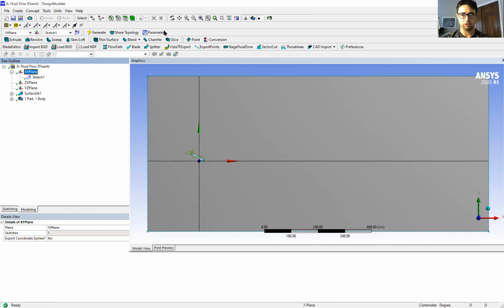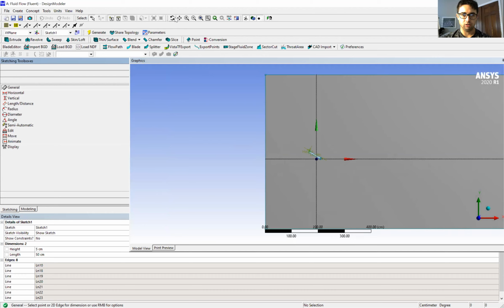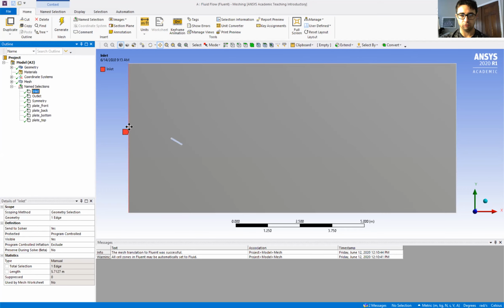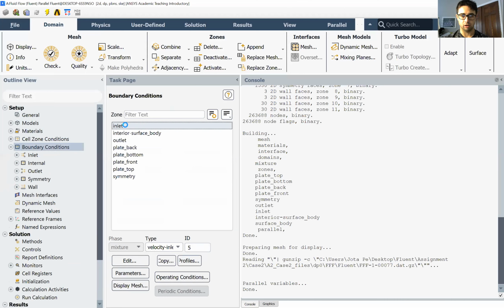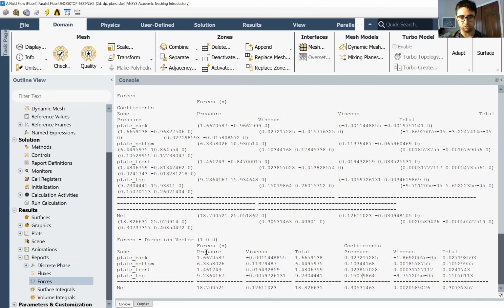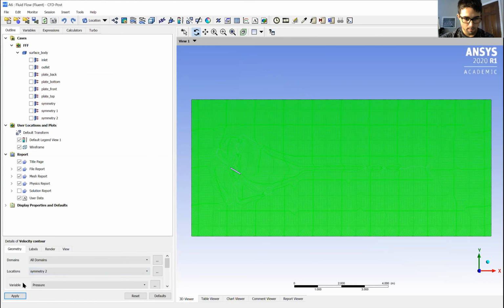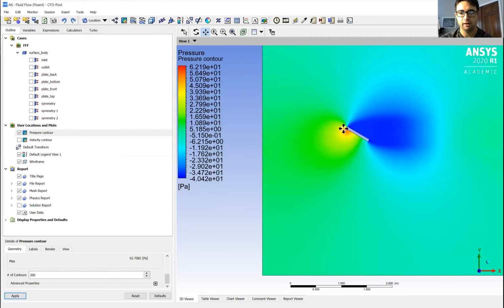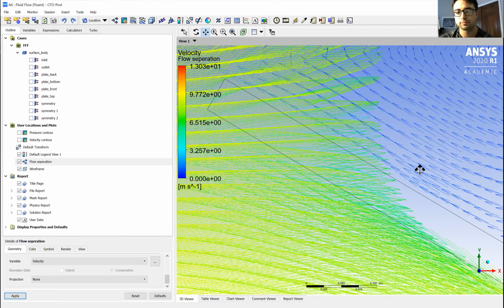Assignment 2 Case 2: 30 Degrees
A2 Case 2 using ANSYS FLUENT